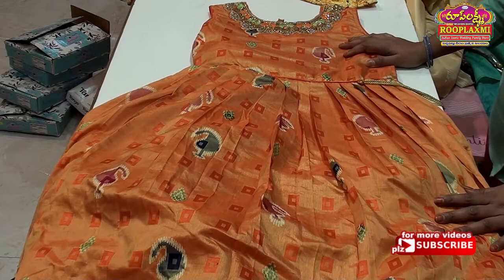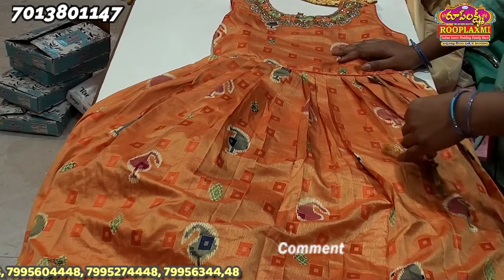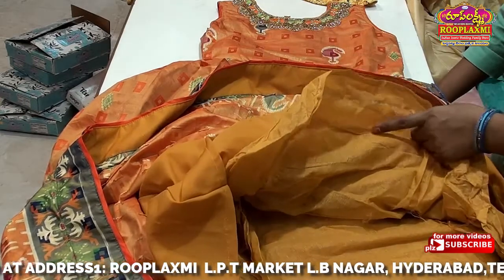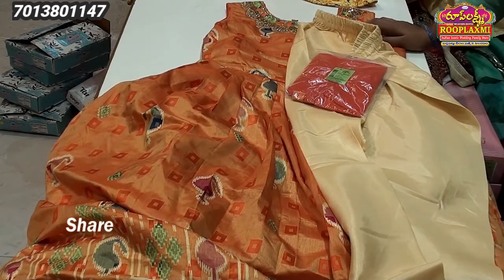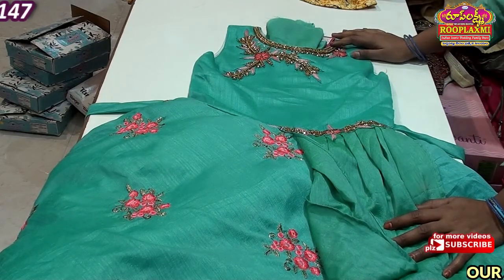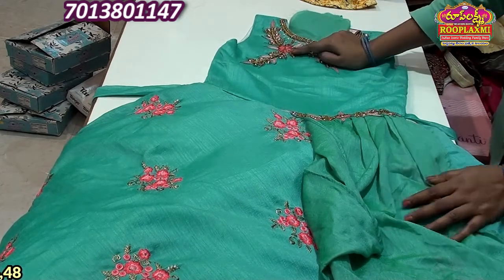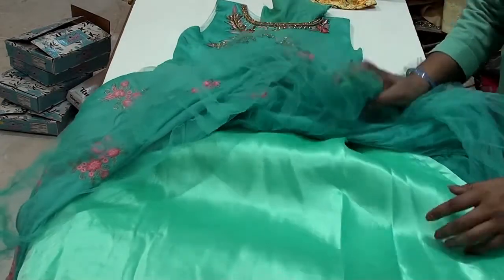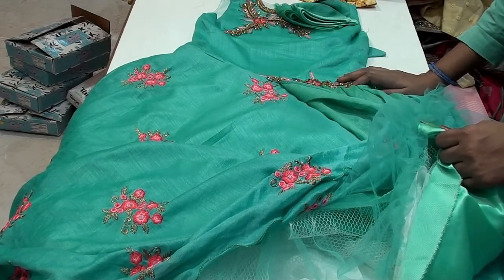KIds Long Frocks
For Online Orders Whatsup or Direct Cal Plz Cantact:
 * Our Stores Located at
          Address1: ROOPLAXMI

       Address2:   ROOPLAXMI
                                 P.V.T Market kothapet, Hyderbad Telangana, India-500035